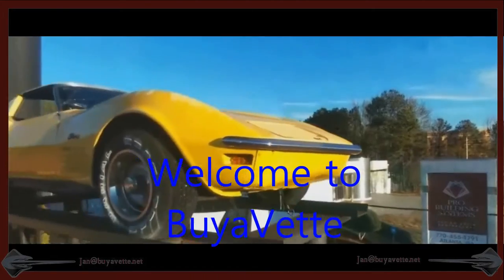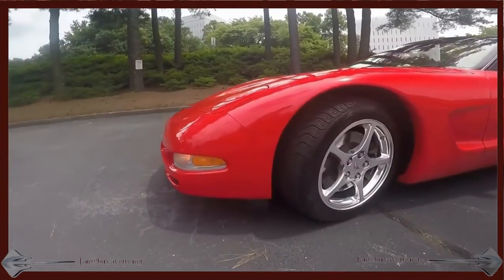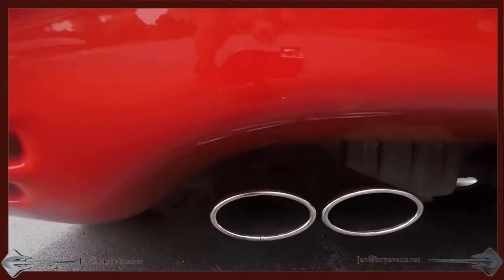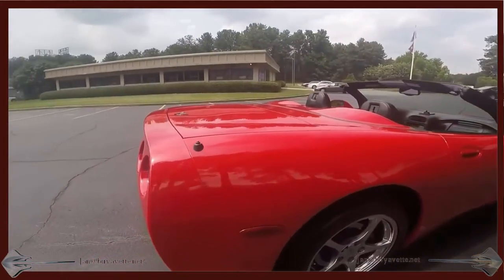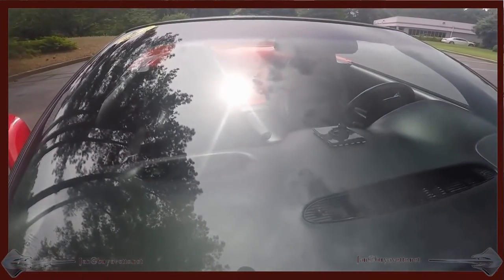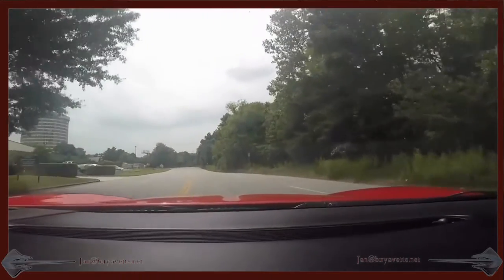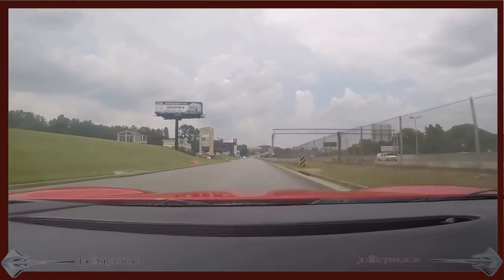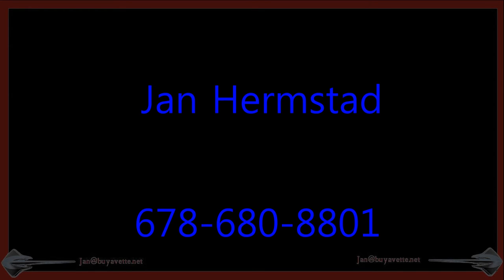2001 Corvette 1SC Convertible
2001 Corvette 1SC Convertible For Sale

Torch Red exterior, Black interior, Black convertible top.

350hp LS1 engine, 6 speed manual transmission, posi rear-end.

LOADED with options and showing just 43,085 miles, this 2001 Corvette Convertible is in nice condition. This car's paint is vg, with a great shine. Convertible top is vg-exc, and factory polished wheels are vg. Premium Michelin Pilot Sport A/S ZP runflat tires show an average of 6/32nds tread depth remaining. The interior of this 2001 Corvette Convertible shows vg factory leather seats and door panels, and good-vg steering wheel and center console. The only addition to this car appears to be a polished front license plate with C5 logo. Give us a call to take home this flashy Red 6 speed droptop C5 today! 43K Miles.